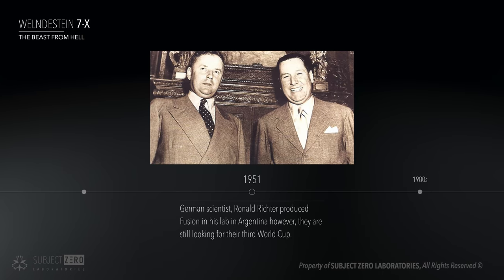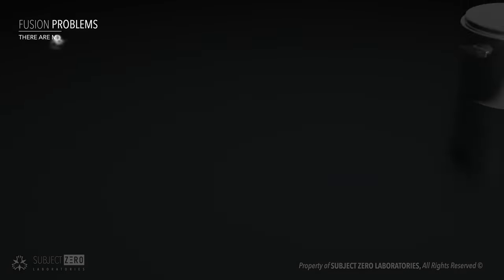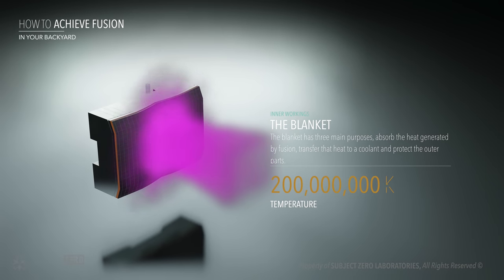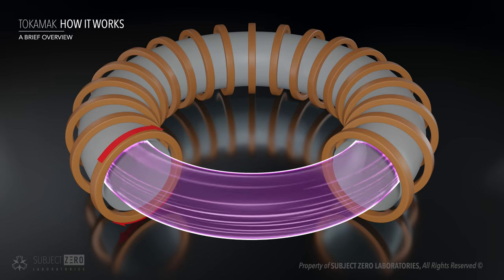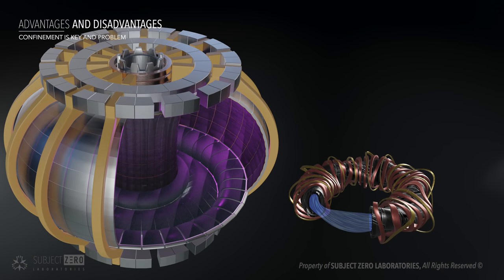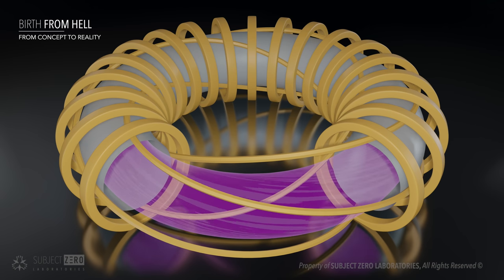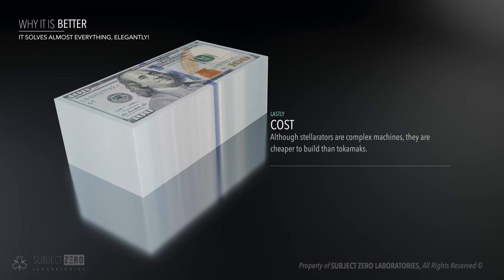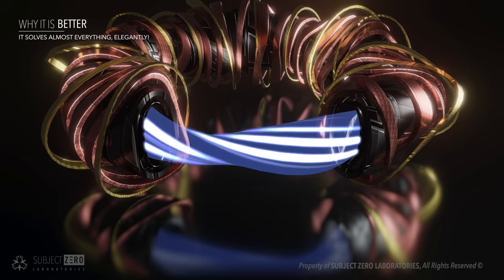Stellarators - The Future of Fusion Energy [2020]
Stellarators - The Future of Fusion Energy

Tokamaks are by far the most studied type of fusion reactor in the world. So much so that the European union is investing billions of euros, in one of the largest machines ever built by man, the ITER project.
There are many other ideas being explored in terms of magnetic and inertial confinement. While a lot of them are promising concepts, energy production is still a big question mark.

Stellarators on the other hand, offers a cleverer approach to fusion however, due to the complexity of these machines, usually they get more attention for its looks then to its actual ingenuity.

Sources

Review Article
A general comparison between tokamak and stellarator plasmas

All Animations are done in house with Blender EEVEE by Zer0

NOTE: The animations in my videos take a substantial amount of time to make, so please be patient. I am trying to get a video per week, but some times it takes longer.